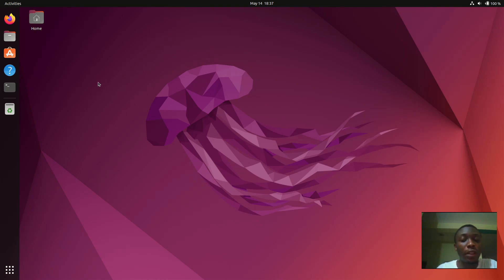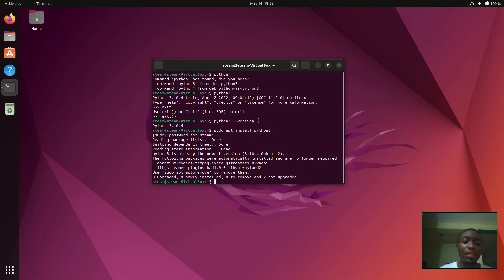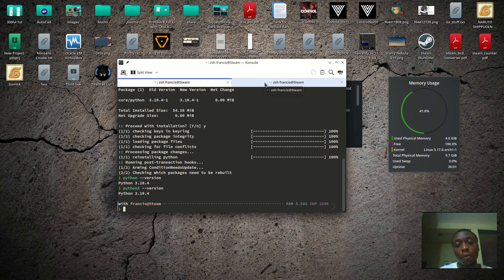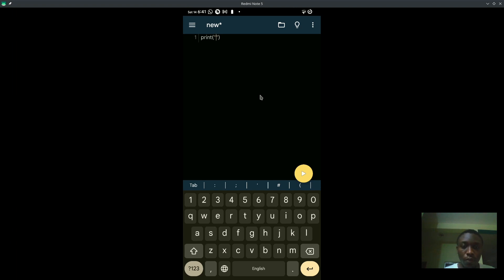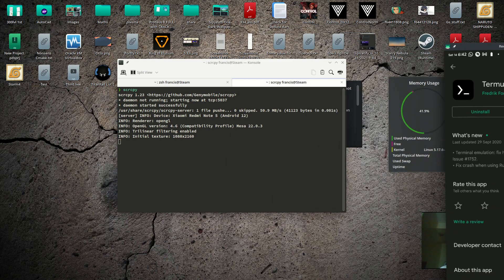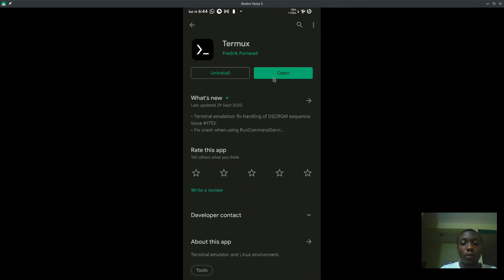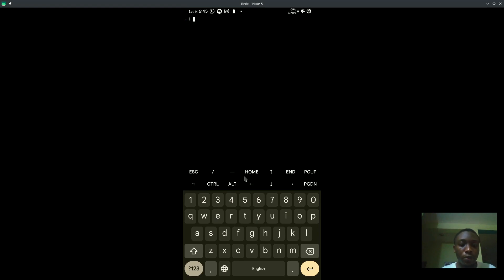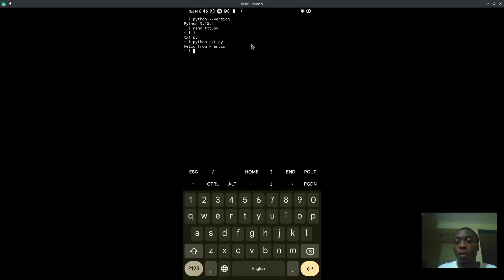How to Setup Your Python Environment - Linux & Android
Fast and easy way of installing Python on Linux & Android. With few tips on using Python on Android.